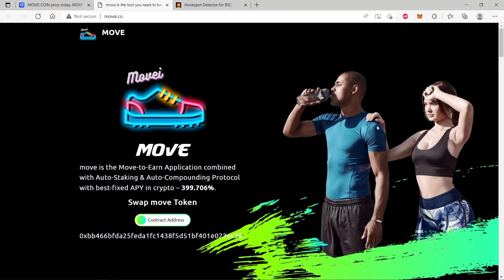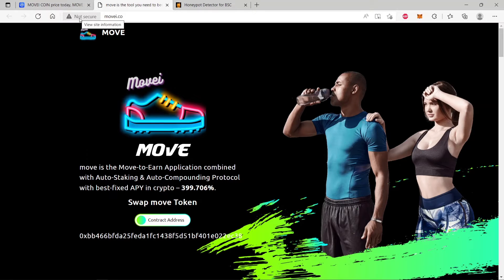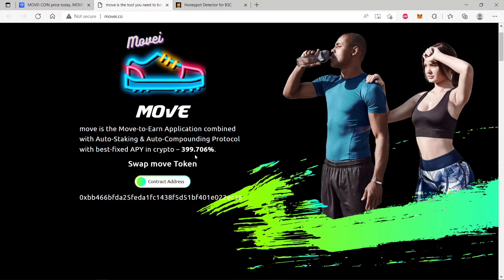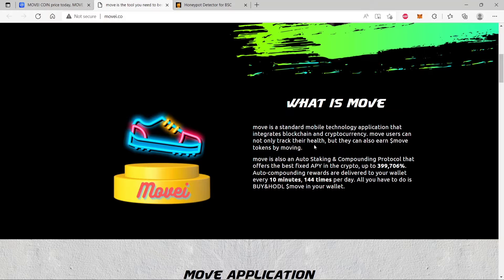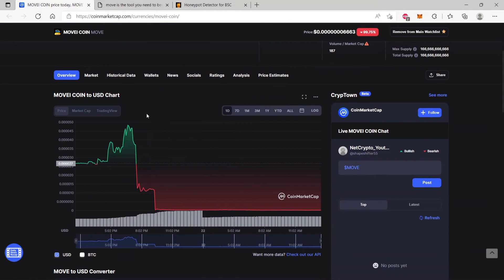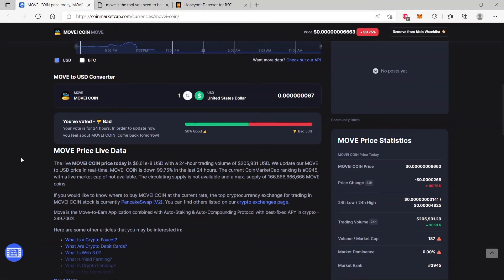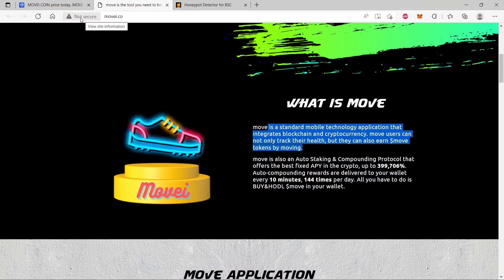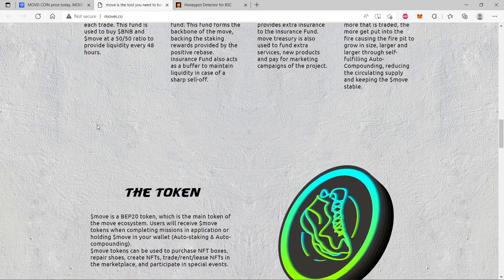MOVEI TOKEN / COIN : SCAM ALERT ! BE CAREFUL !!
Today we are looking a MOVEI  TOKEN COIN

Video You Should Watch to Increase Your Crypto Intelligence

Crypto Crash vs the Dotcom Bubble of 2000